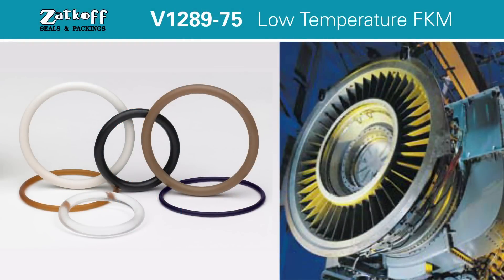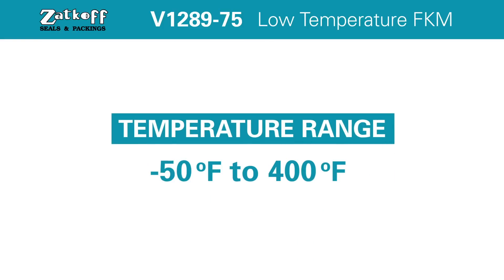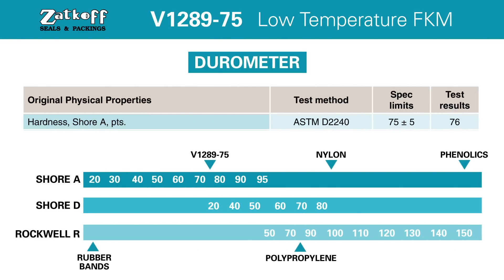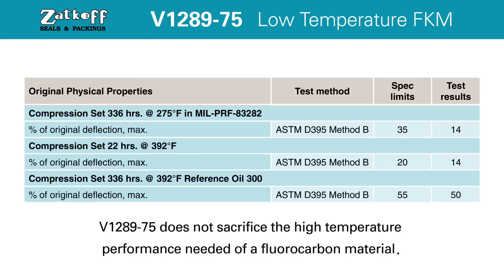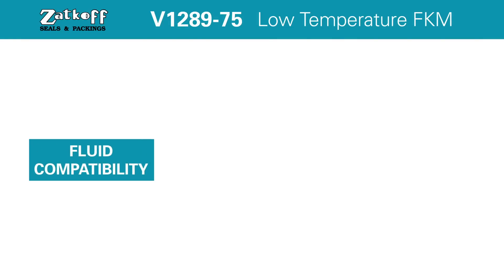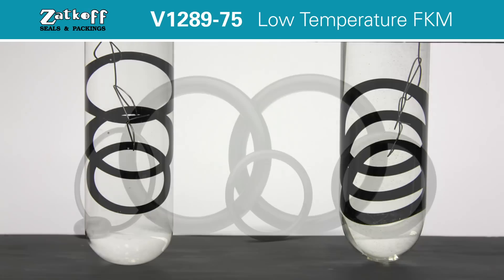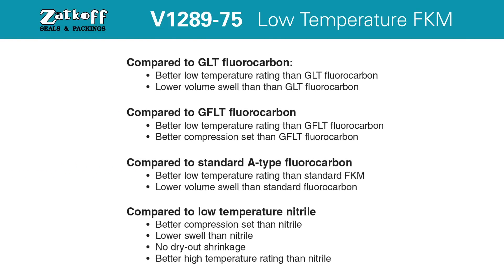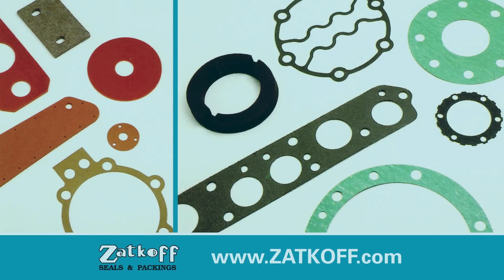Parker V1289-75 Low Temperature FKM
Parker’s V1289-75 fluorocarbon compound offers the best low temperature sealing performance of any fluorocarbon rubber material available in the market.